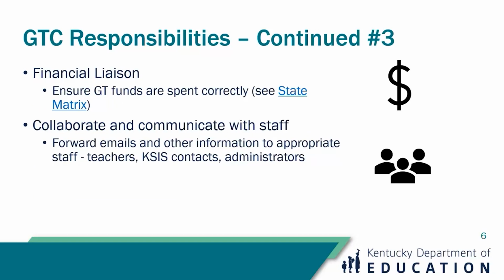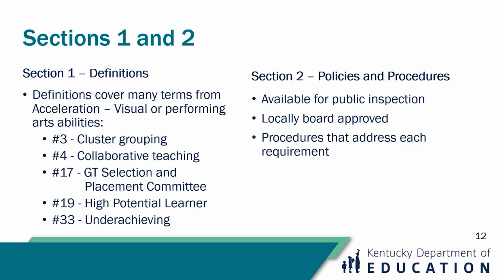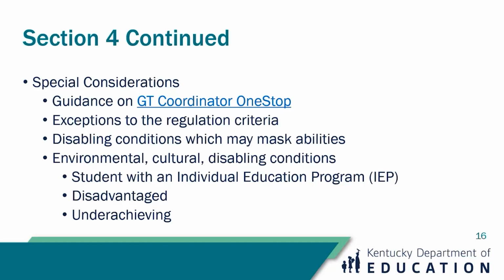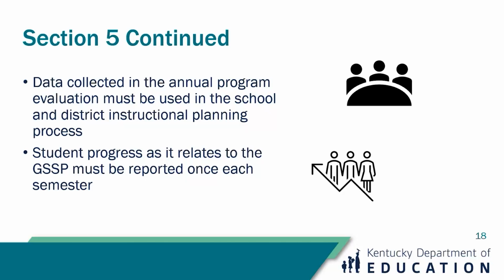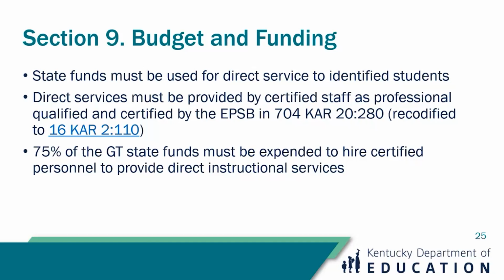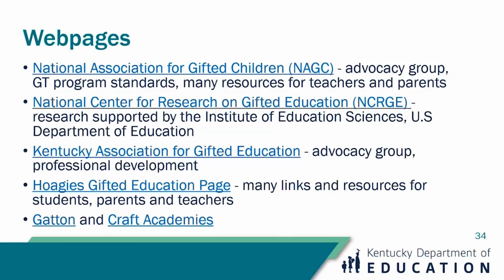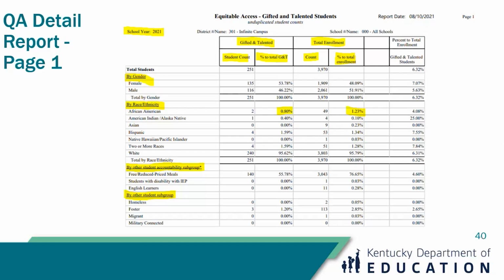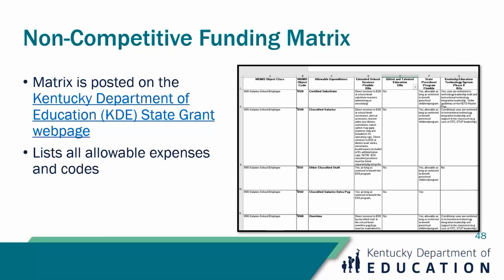Training for New GT Coordinators - July, 2025